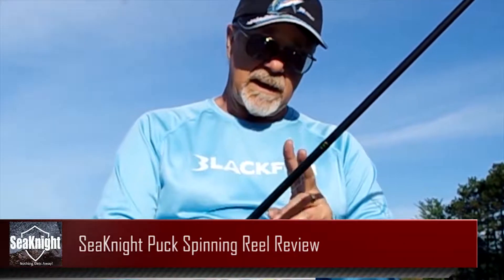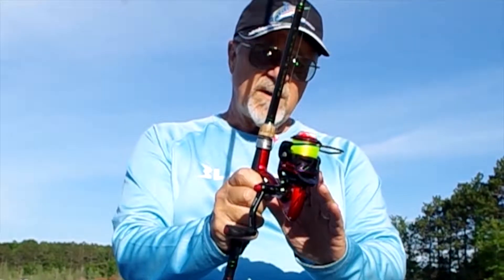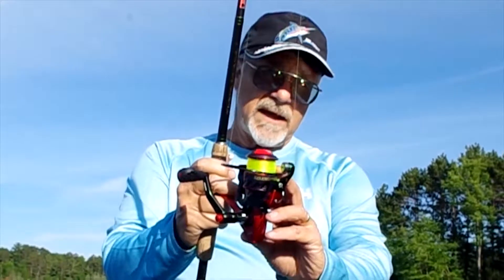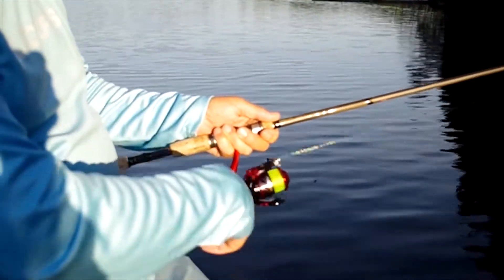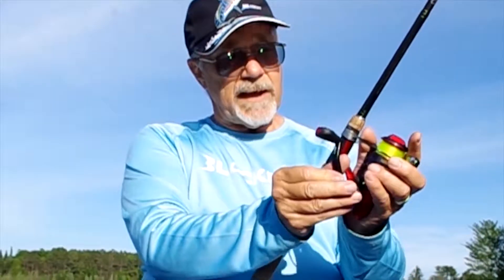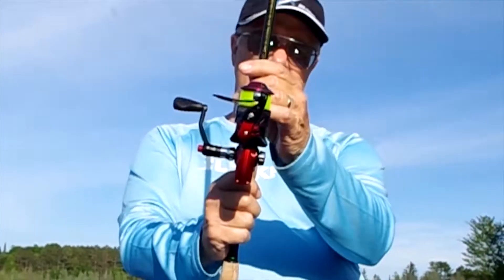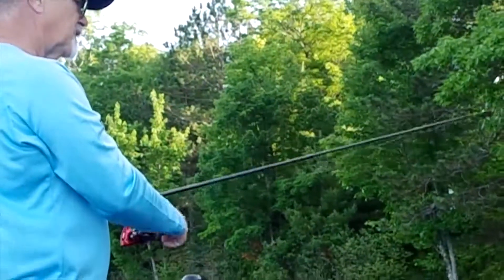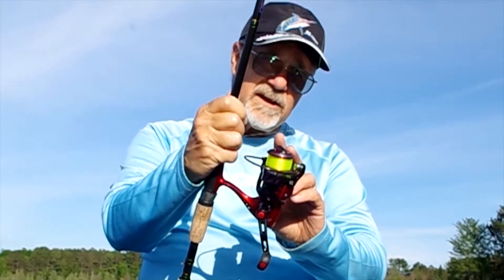Outdoor Shooting For SeaKnight Spinning Reel PUCK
SeaKnight spinning reel PUCK has four reel model for you to choose.
Besides, PUCK has high tensile plastic body, one way clutch system, excellent casting and line lay, micronic click drag setting, ultra light weight aluminum spool with high strength.

With all of this features, PUCK is suitable for both fresh hand and old one.